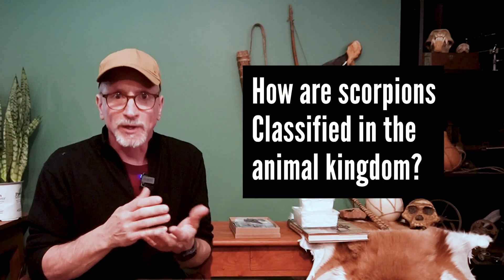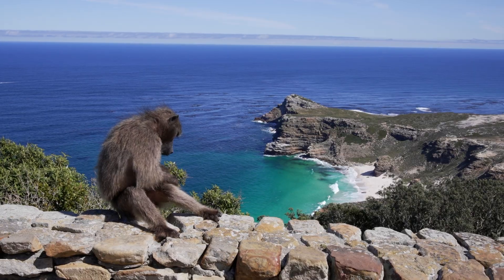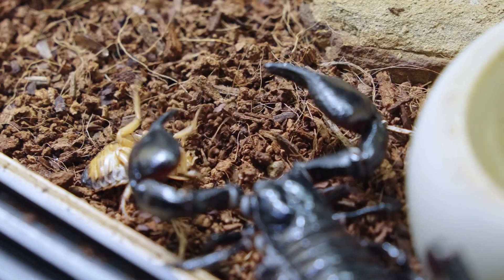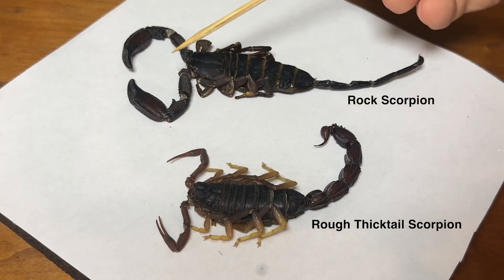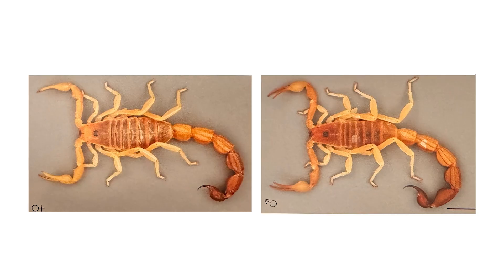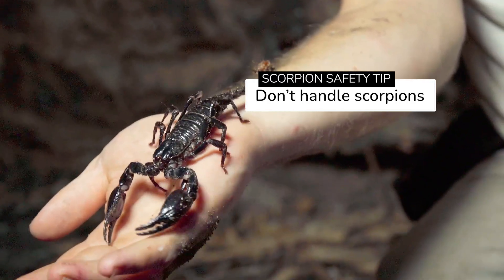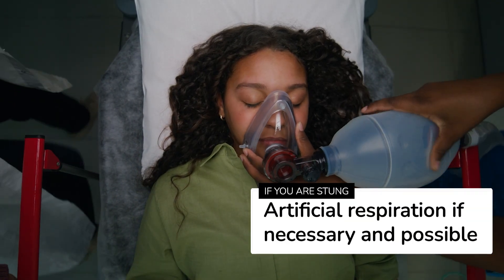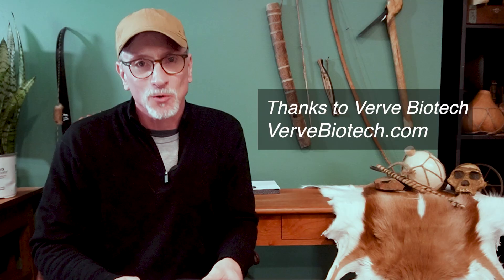Scorpions of South Africa I dealt with on ALONE, Season 12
Thete are South African scorpions that are deadly enough to kill you! This video explores the deadliest species found in the region and provides vital information on how to deal with them.

Join me, Dug North of the History Channel show ALONE Season 12, as I teach you everything you need to know about the scorpions of Southern Africa and the Great Karoo Desert.

Chapters
00:00 - 00:33 - Introduction
00:33 - 01:05 - How are scorpions classified?
01:06 - 01:18 - Where on Earth are scorpions found?
01:19 - 01:55 - Why are there so many kinds of scorpion in South Africa?
01:56 - 02:55 - How are scorpions adapted to arid environments?
02:56 - 03:11 - What do scorpions eat?
03:12 - 03:26 - What role do scorpions play in the food chain?
03:27- 03:46 - Are South African scorpions dangerous?
03:47 - 04:44 - How can you tell if a scorpion might be dangerous?
04:45 - 05:40 - What are the most venomous scorpions in the Great Karoo Desert?
05:41 - 06:26 - What are the symptoms of a serious scorpion sting?
06:27 - 07:29 - How to stay safe in places with scorpions
07:30 - 07:53 - What to do if you are stung by a dangerous scorpion
07:54 - 08:20 - What NOT to do if you are stung by a scorpion
08:21 - 09:40 - Edible scorpion taste test

BOOKS
Scorpions of South Africa by Jonathan Leeming:

Field Guide to Scorpions of South Africa by Ian Engelbrecht:

ORGANIZATIONS
African Snakebite Institute:

Tygerberg Poison Information Centre:
24-hour emergency number:  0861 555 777

EDIBLE SCORPION
ecoEat Edible Asian Forest Black Scorpion: